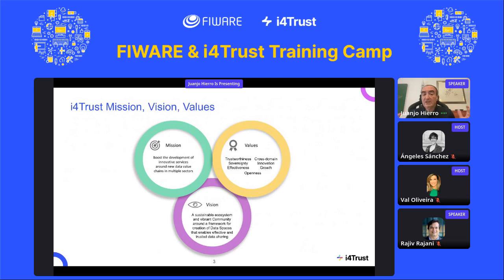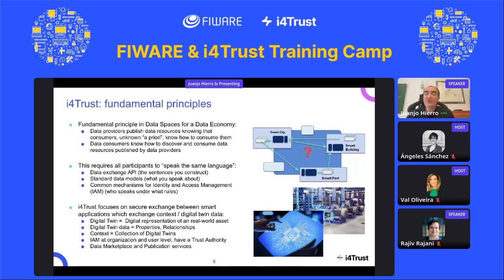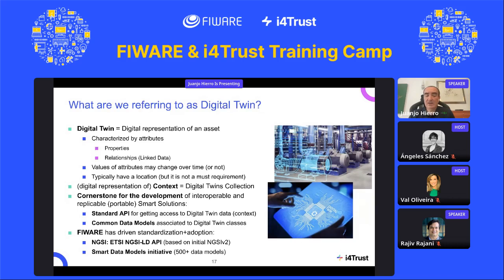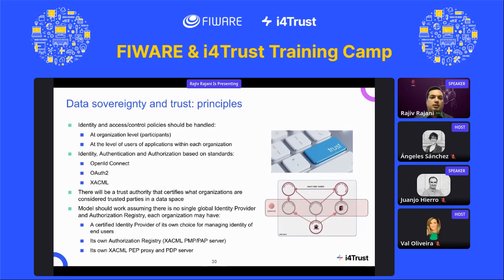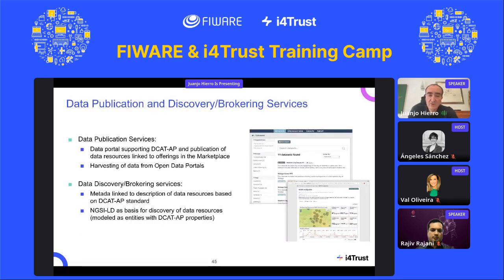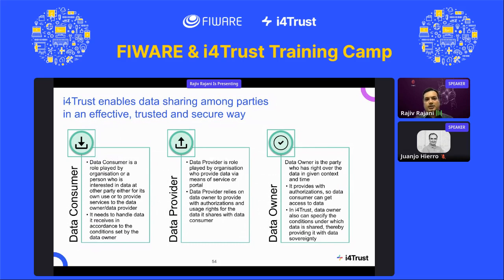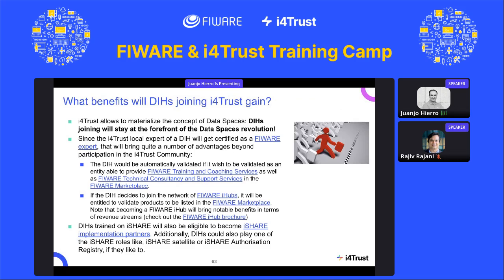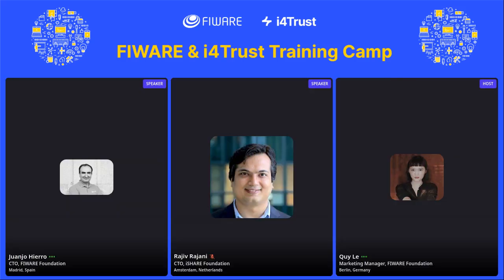Introduction to i4Trust // FIWARE & i4Trust Training Camp